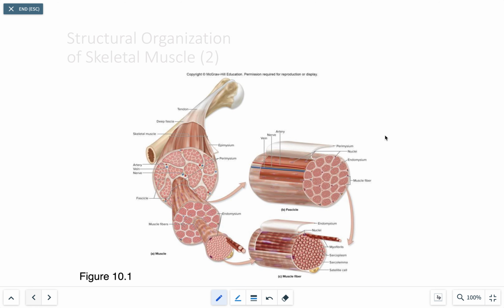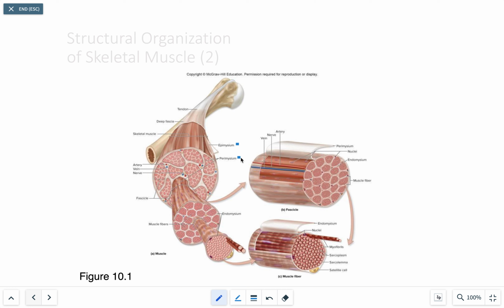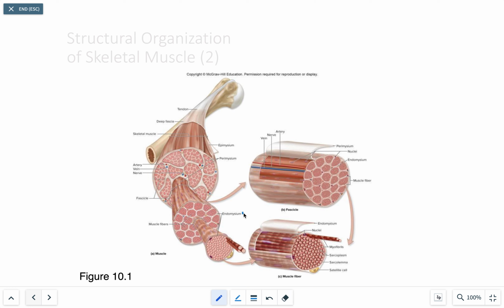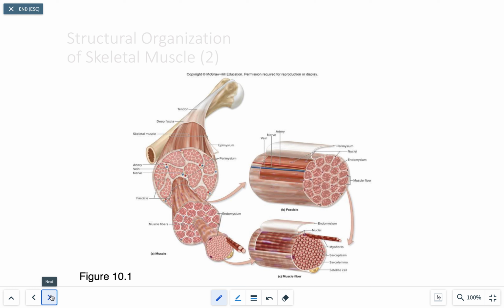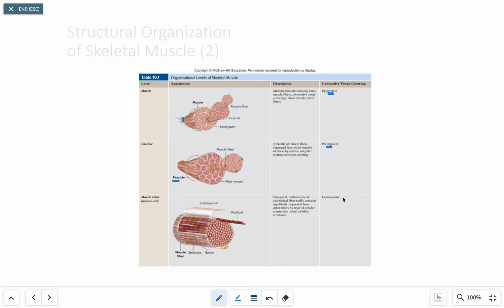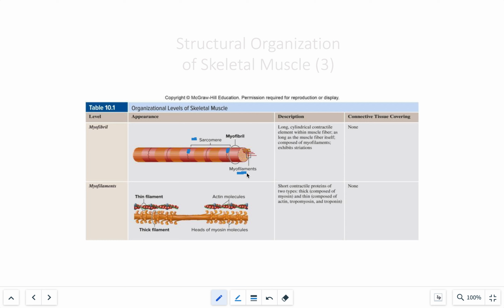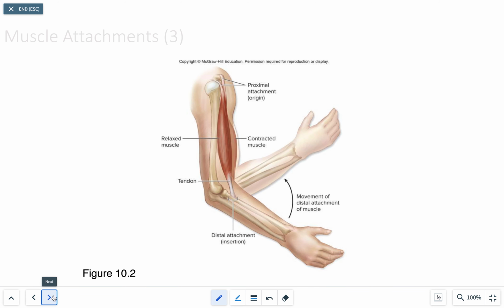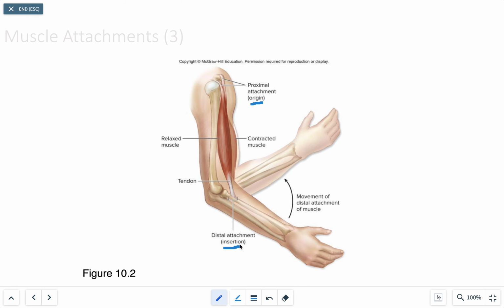Remote learning Chapter 10 muscle structures